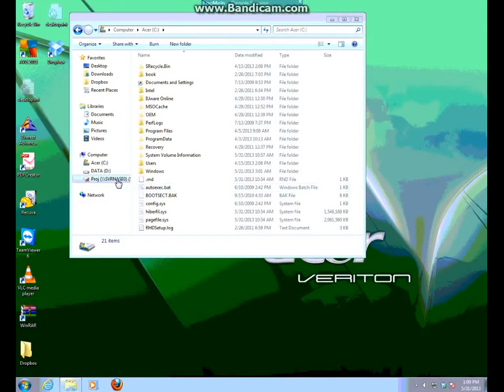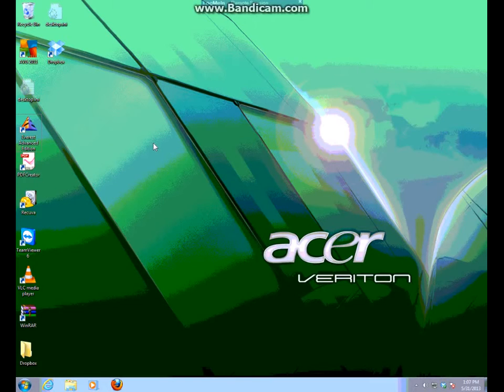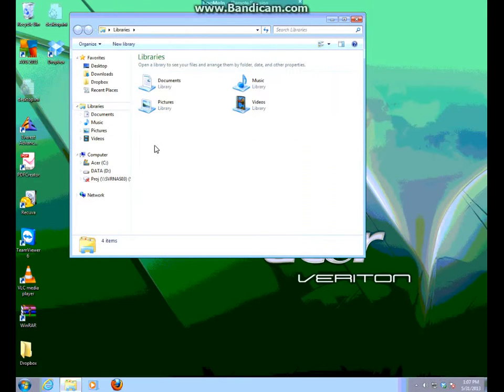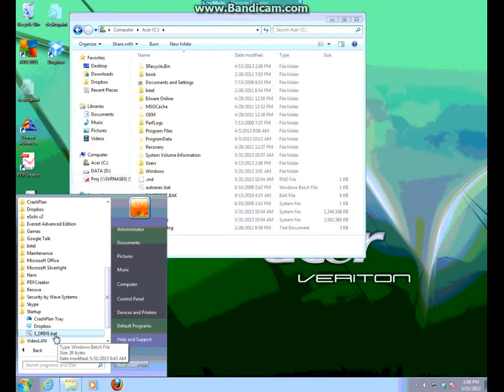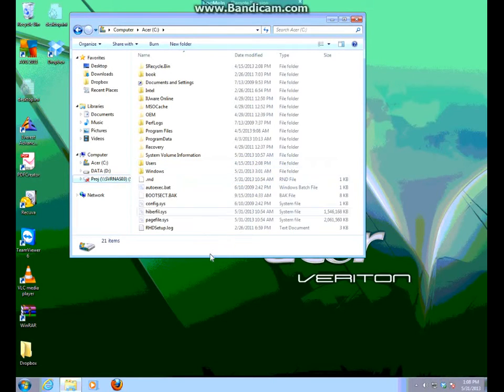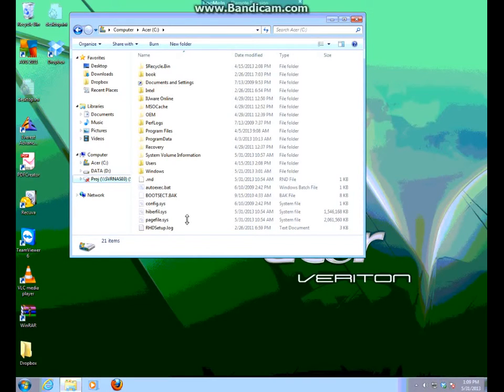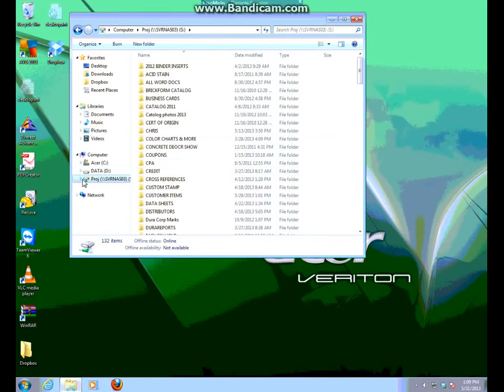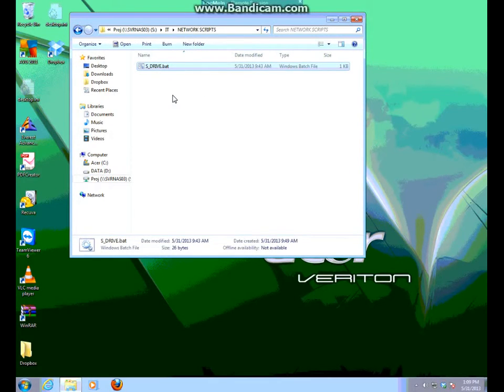How to Map a Network Drive Windows 7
Joel from IT Geek Techs itgeektechs showing how to create a mapped drive and automate the process by creating a batch file.